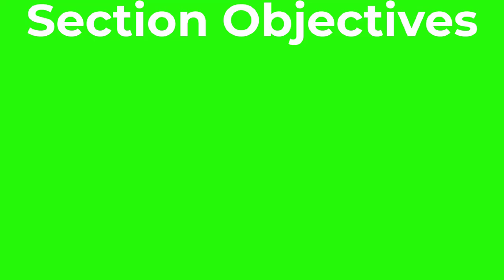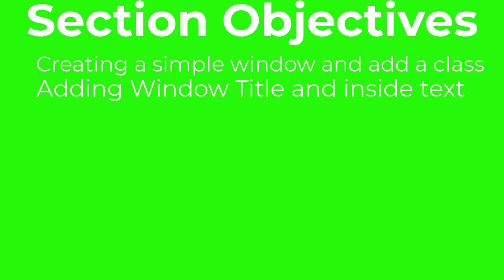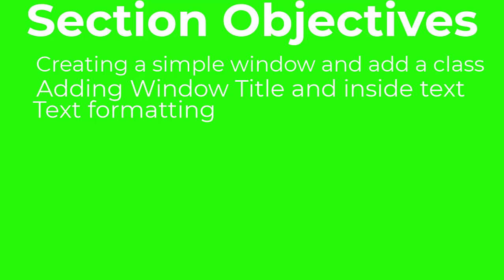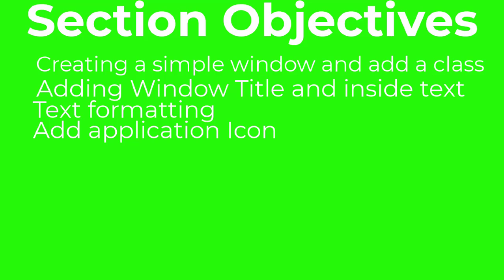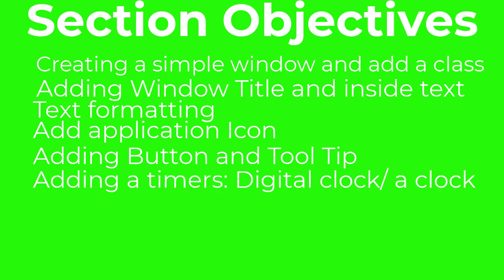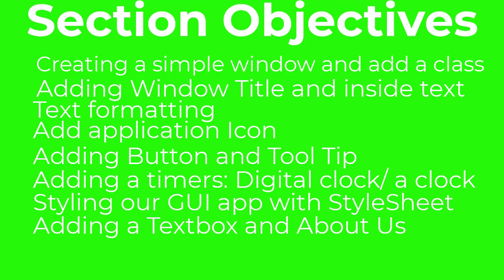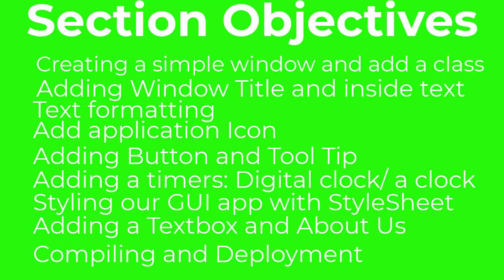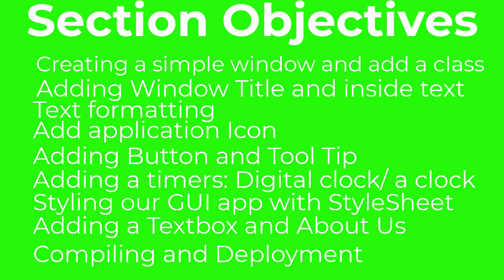PySide 6 Windows Application Development & Deployment | Course Overview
Welcome to the course overview of PySide 6: Windows Application Development & Deployment! In this video, we’ll give you a sneak peek into the key concepts and skills you’ll learn, including creating stunning GUI applications, deploying them seamlessly on Windows, and mastering the powerful PySide 6 framework. Whether you're a beginner or have experience in Python, this course will help you build your own Windows applications from scratch.